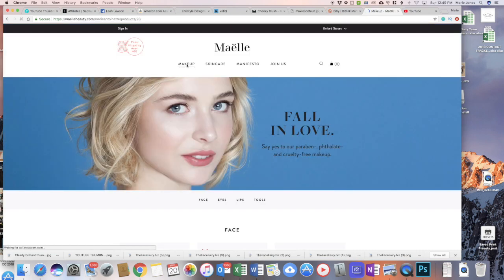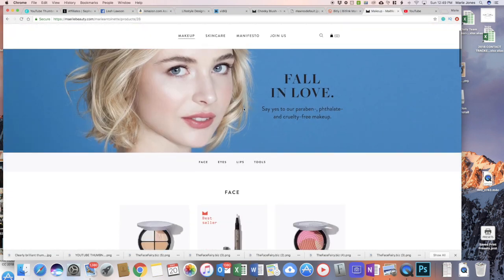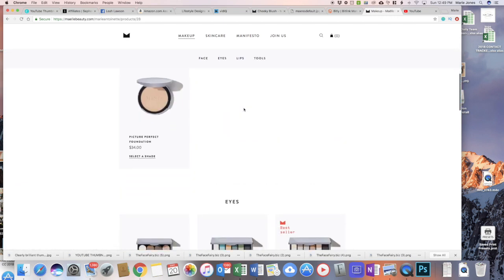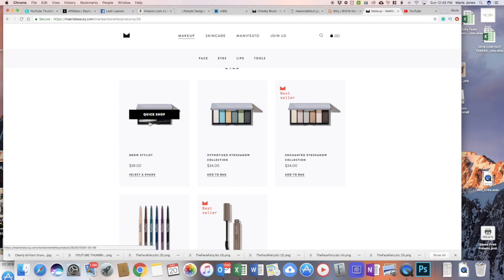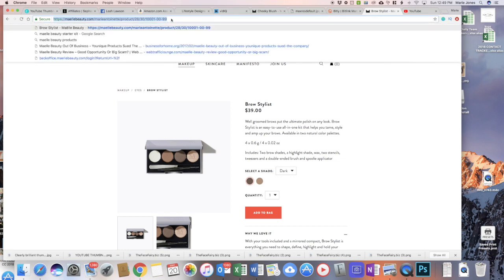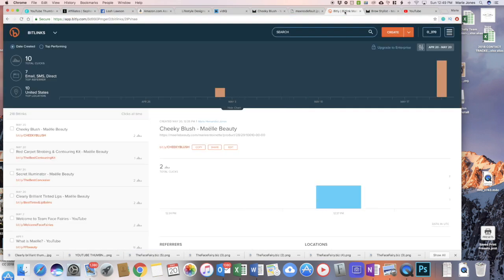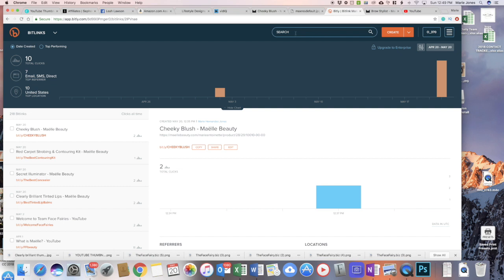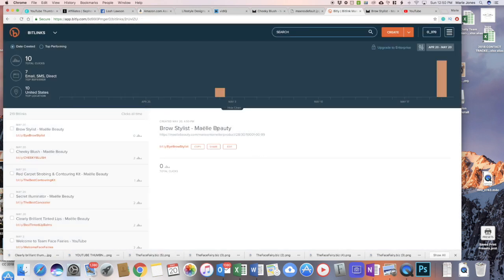URL Shortlinks Direct Sales Tips- Sunday Strategies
If this video has helpful or you found had value make sure you like my video, comment, share with your teams and subscribe to my channel so you never miss a new upload.

or more information about Maëlle Beauty Cosmetics, learn more info how you can purchase Maëlle Beauty at a 20% to 40% discount for life, join my AMAZING team, schedule an in person or video consultation, please send me a direct message, comment below or go to connect with me.